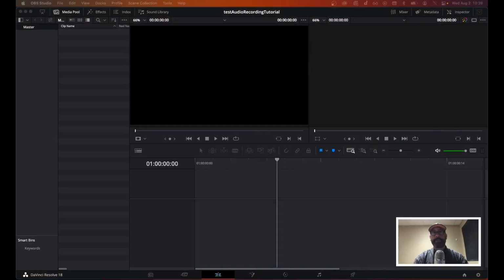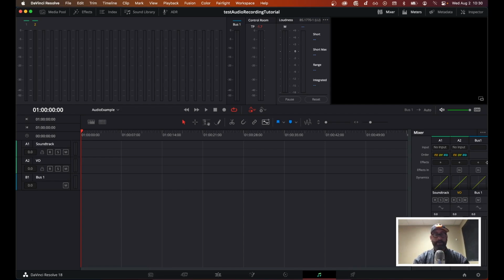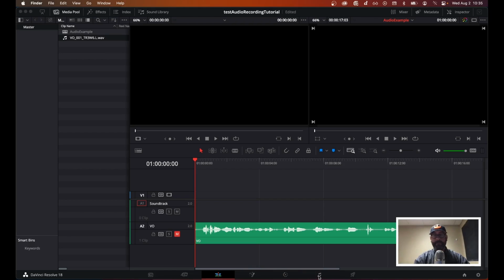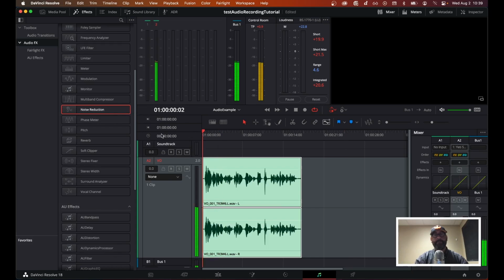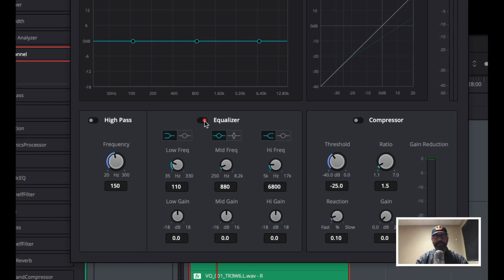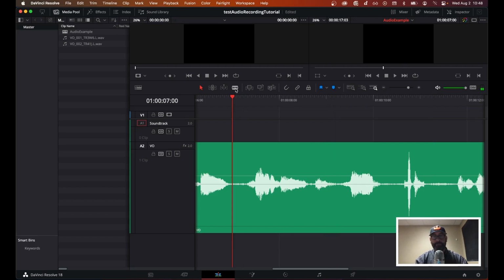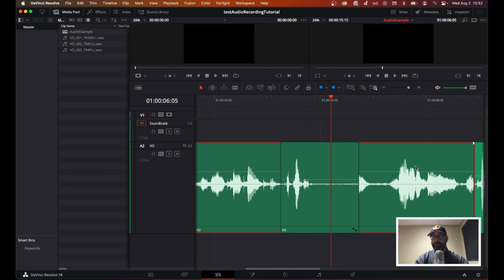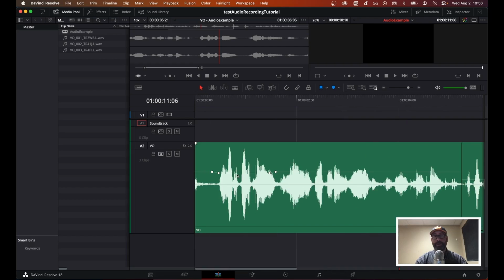davinci Resolve Fairlight Microphone Setup And Recording Tutorial For Voice Over